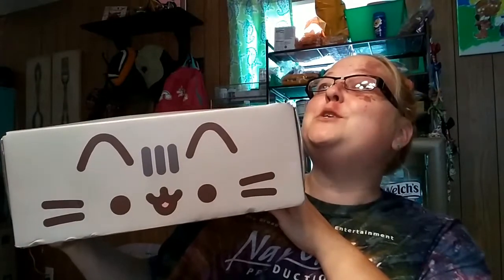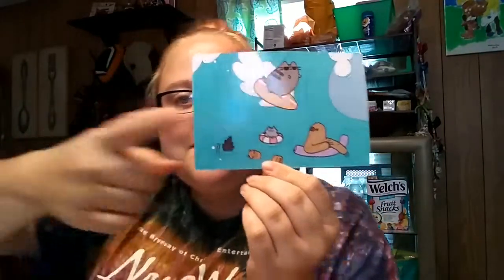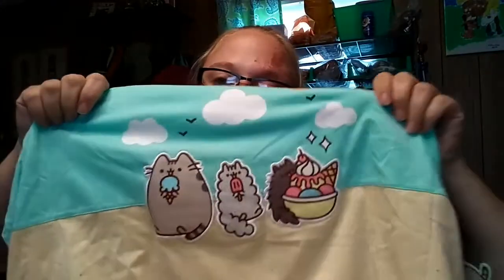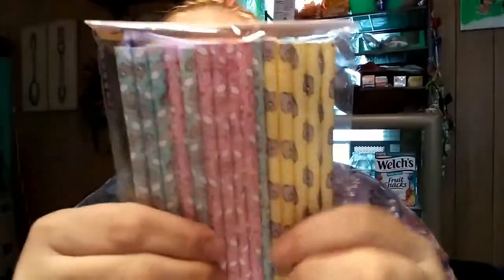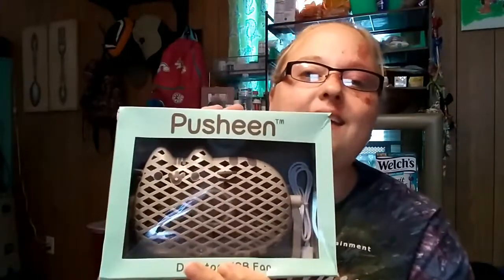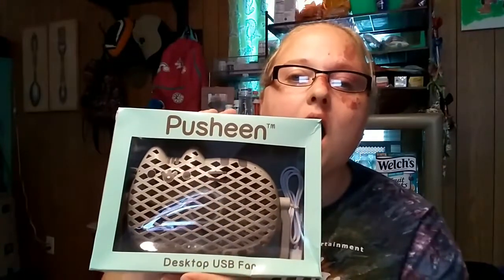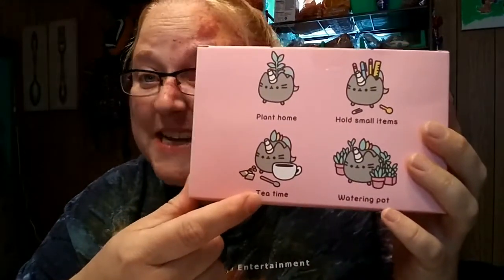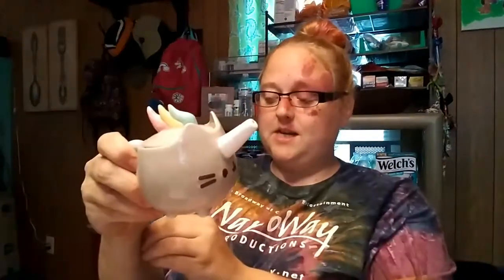Pusheen Summer Box 2018